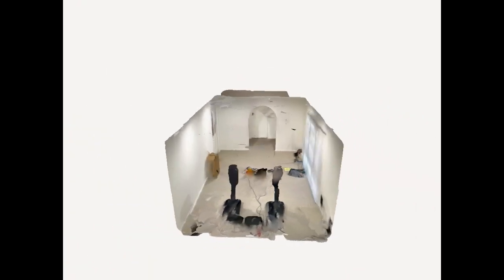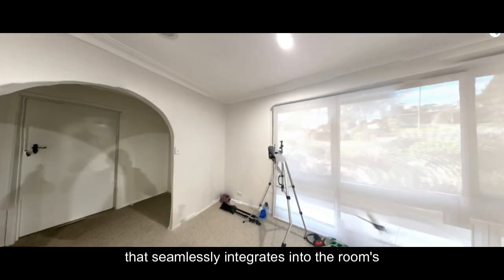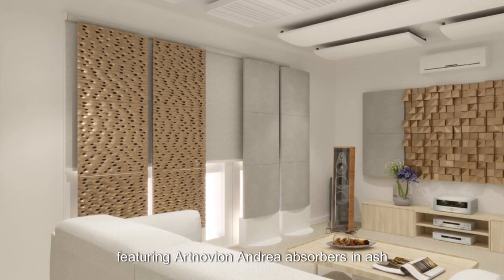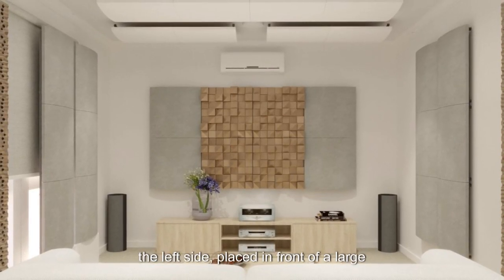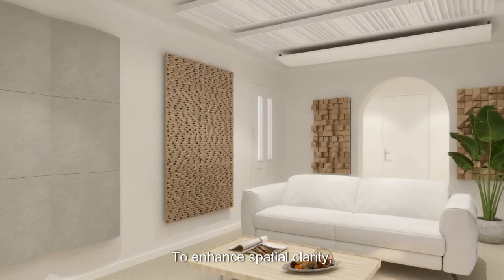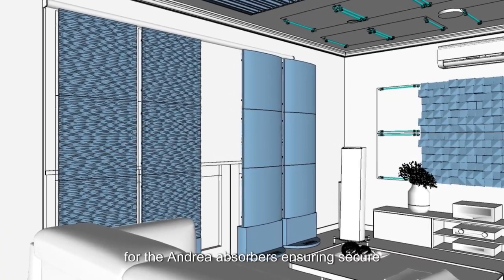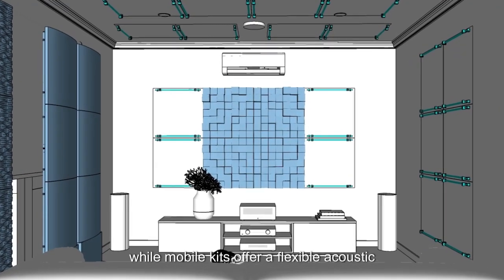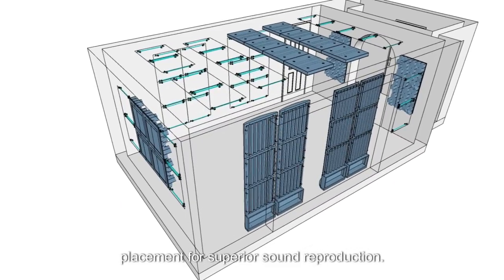The Audiophile's Secret - Transforming a Listening Room (Hi-Fi Listening Room Transformation 3388)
Join us as we take you through the complete acoustic treatment journey for Project 3388 KOSA. This video presents a detailed overview of the entire process—from the 3D scan and design phase, where we mapped the room for precision, to the acoustic modeling and blueprinting, ensuring optimal placement of panels and bass traps. We then move to the installation phase, where Artnovion absorbers, diffusers, and bass traps were carefully positioned using FixArt systems and ceiling locks. Finally, we share post-installation measurements to showcase the impact of the treatment and the addition of four AVAA C214.

Products Used:
Artnovion Helen Corner Bass Traps
Artnovion Andrea Absorbers
Artnovion Sahara Absorbers
Artnovion Alps Diffusers
Artnovion Lagos Diffusers
Artnovion Fixart Tube System
Artnovion Ceiling Locks
PSI Audio AVAA C214 Active Bass Traps

Timestamps:
0:00 3D Scanning
0:16 3D Design and Blueprints
1:23 Installation
2:38 AVAA C214 and after treatment results
3:20 Finished Project Images